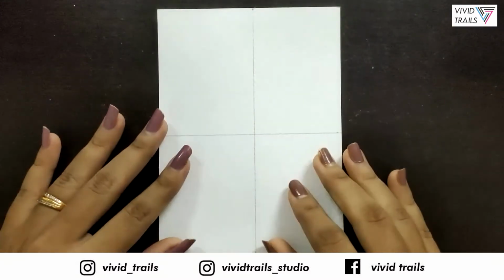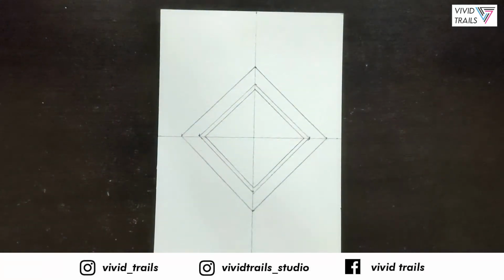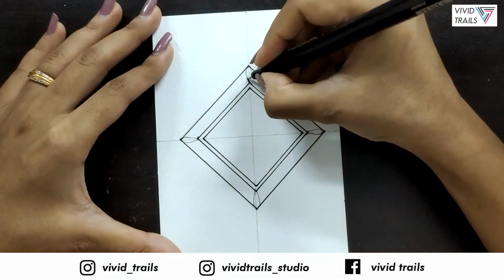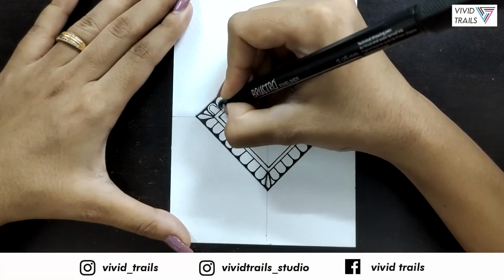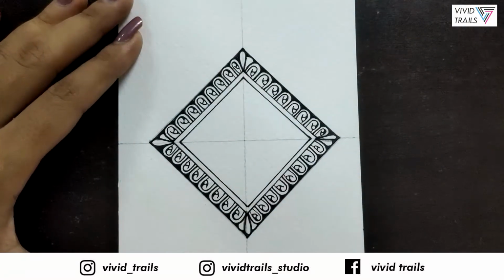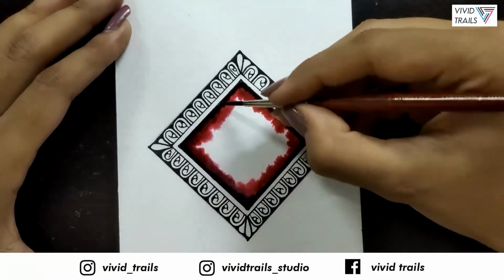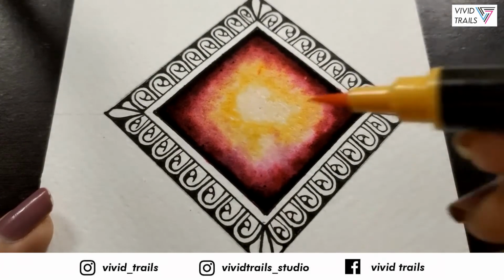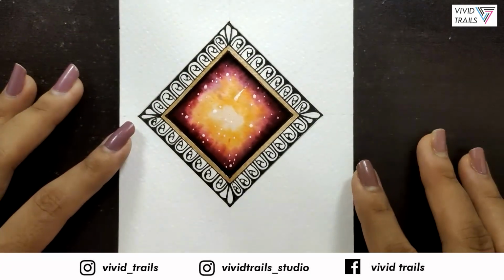SQUARE GALAXY MANDALA TUTORIAL || Step by Step 🎨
Dive into the world of unique squaremandala, our artist has shown how to create this beautiful mandalaartwork along with galaxypainting in this step by step tutorial.